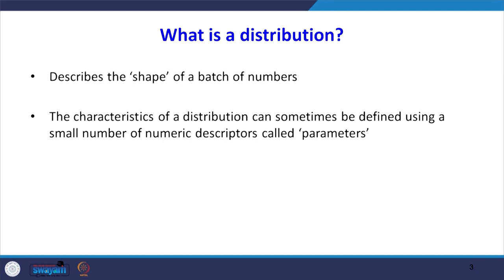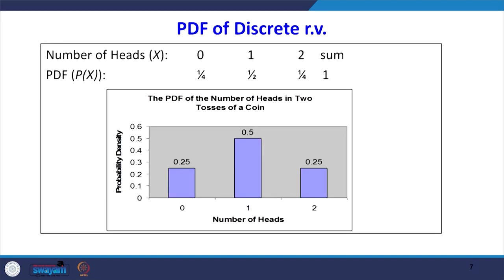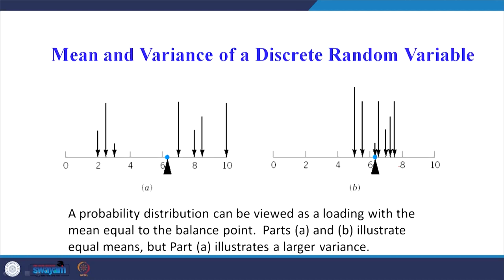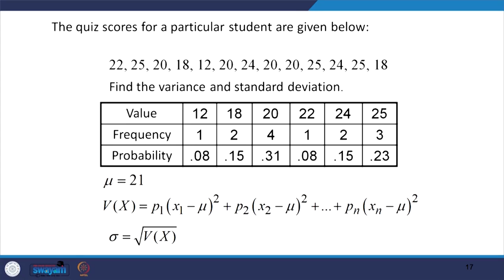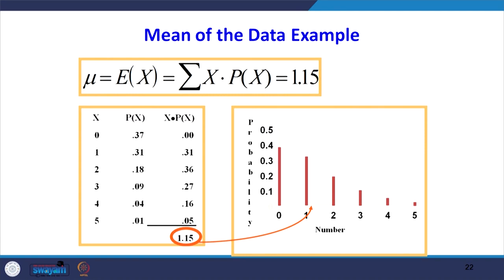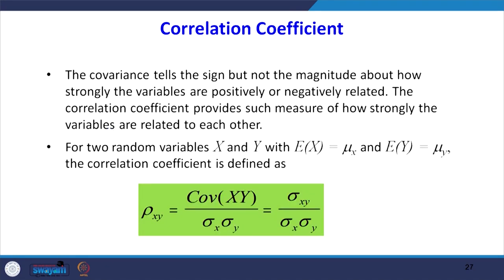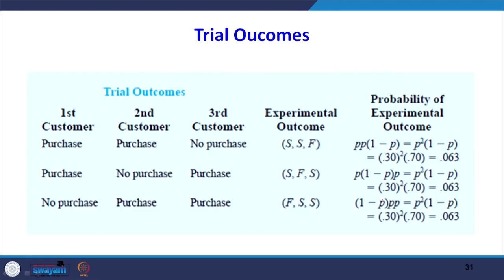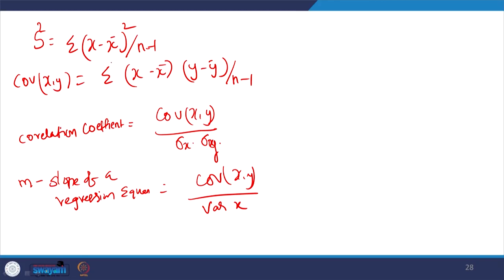Probability Distributions -I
Probability Distributions  part I
Lecture by IIT professor
Python
Probability Distributions  part I  lecture by IIT Professor